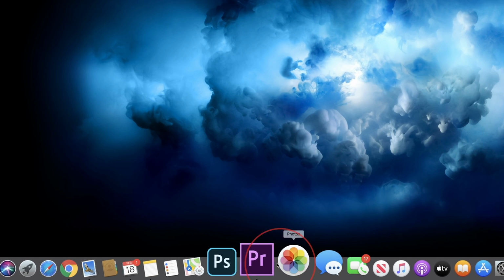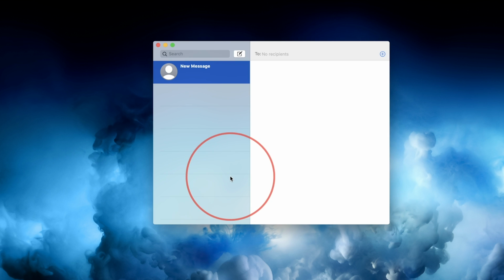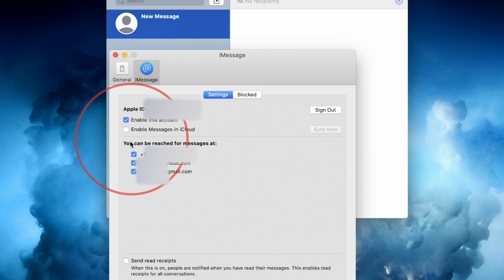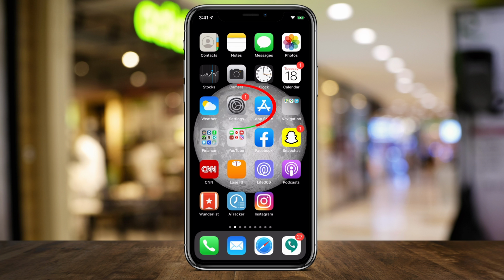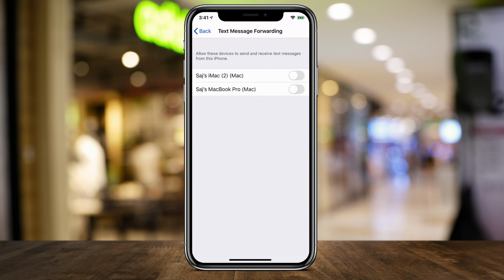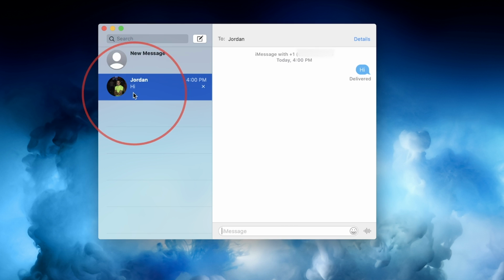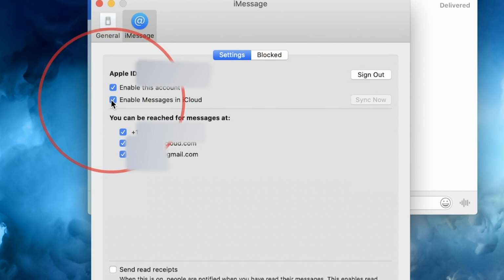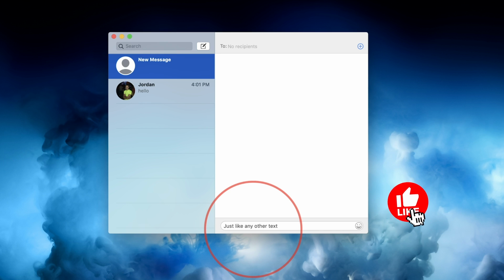How to Sync Messages from iPhone to Mac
You can easily sync text messages between iPhone and Mac.  Syncing your text messages allow you to use both Mac and iPhone to send and receive text messages.

You can simply start on your Mac computer and launch the messages app.
Sign in to your Apple ID and press next.

On your iPhone, go to settings and messages.  Select text message forwarding.  Now, you can send text messages from your iPhone or your Mac and they will be synced between both devices.